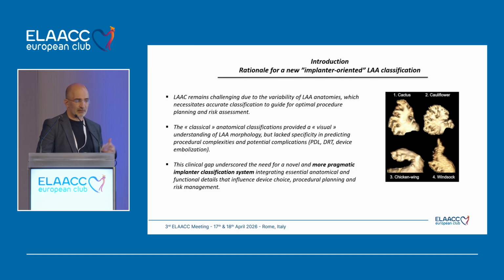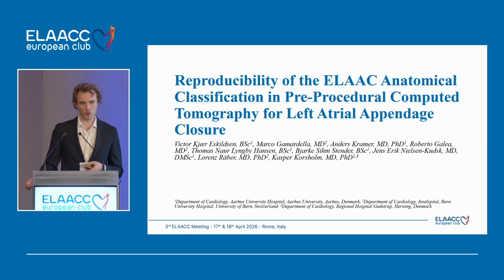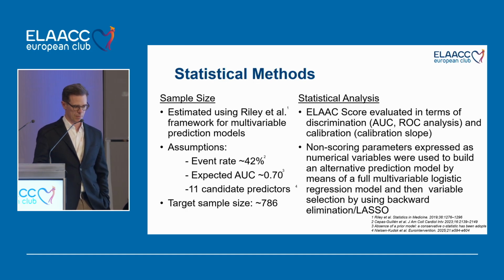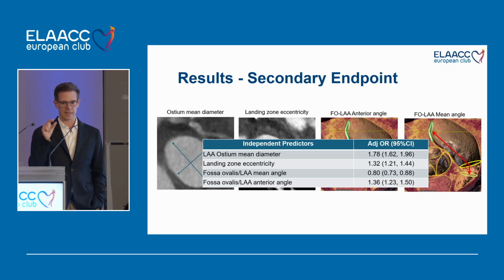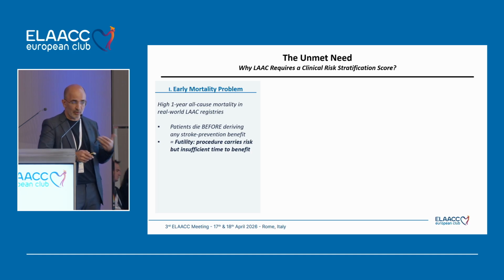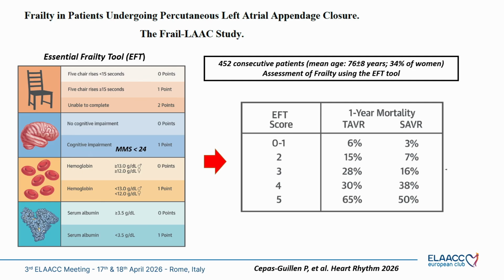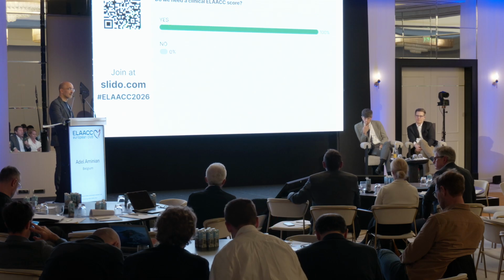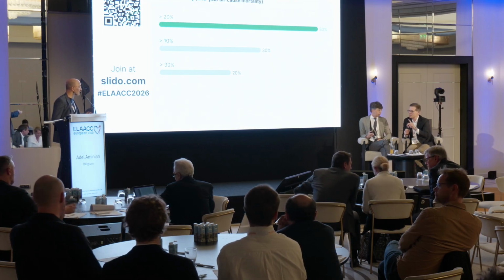ELAACC 2026 - SESSION 5: Development of a novel Scoring system dedicated to LAAC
18:12-19:00  SESSION 5: Development of a novel Scoring system dedicated to LAAC

Chairs: Ignacio Cruz Gonzalez & Lorenz Räber

10 min ELAACC Research : The ELAACC Score      Adel Aminian
10 min Validating the ELAACC Score v1.0: Reproducibility     Victor Eskildsen
10 min ELAACC v1.0: Clinical validation & path to ELAACC Score v2.0    Lorenz Räber
18 min Discussion (what do we want to predict & additional criteria…)   Adel Aminian

19:00-19:15  SUMMARY OF DAY I